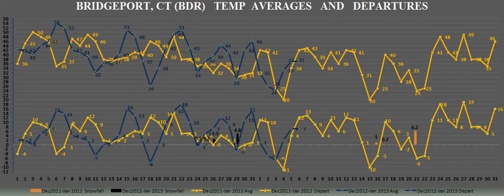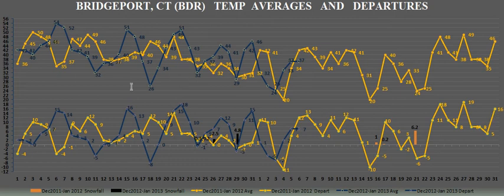BDR Temp Comparison Chart 2011-12 Winter vs 2012-13 Winter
A chart I created using the actual temp averages and departures showing the difference between this year and last year in the same time period.